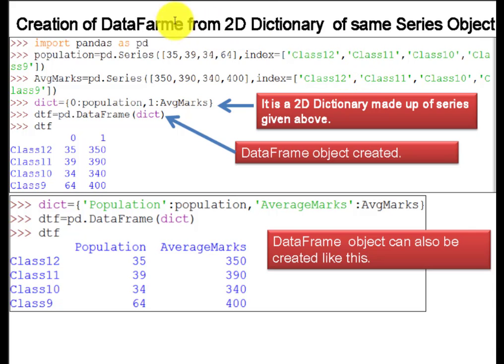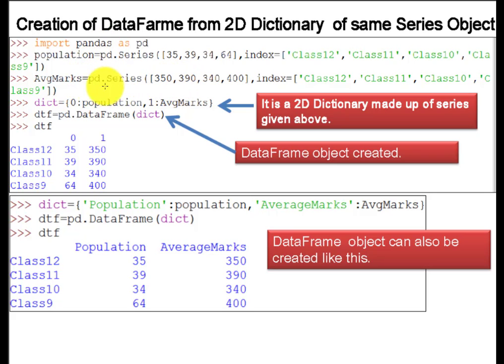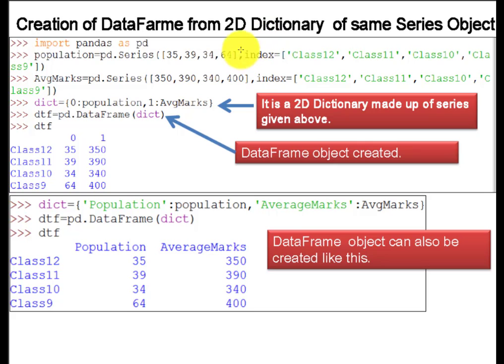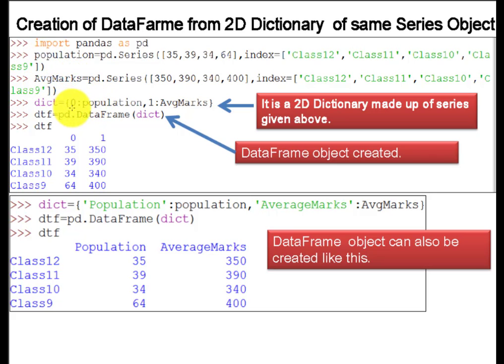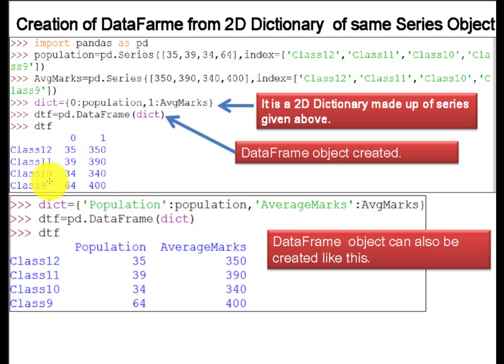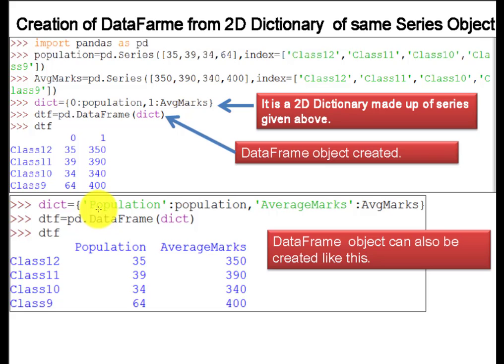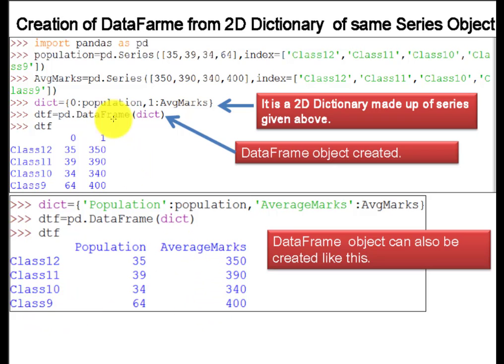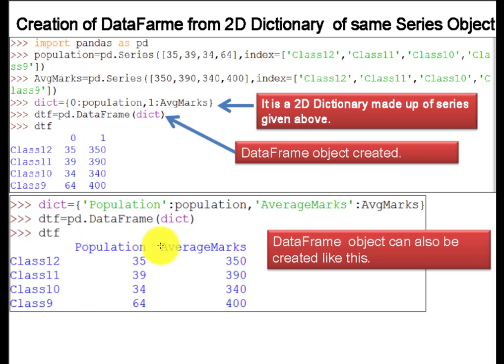Creation DataFrame from 2D Dictionary of same series object